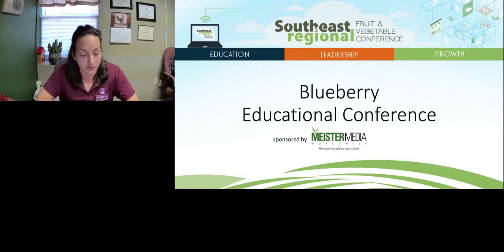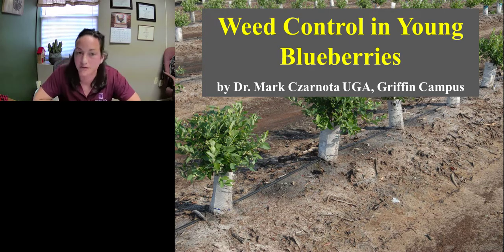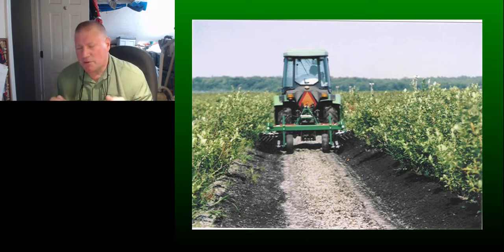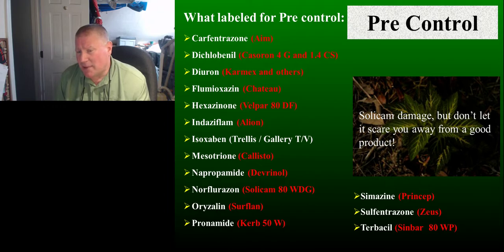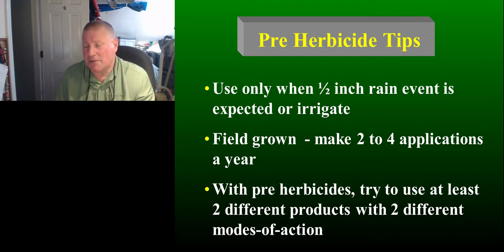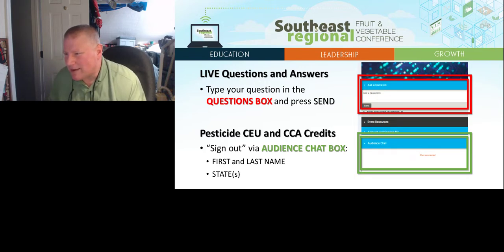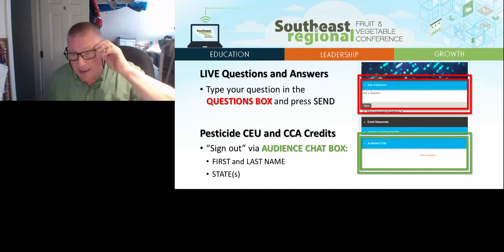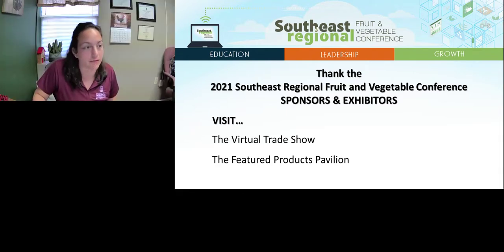'21 SE Regional - Blueberry - Blueberry Weed Management Update - Mark Czarnota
2021 Southeast Regional Conference, Blueberry
Dr. Czarnota will discuss weed management of blueberries and introduces new advancements in weed management technology.